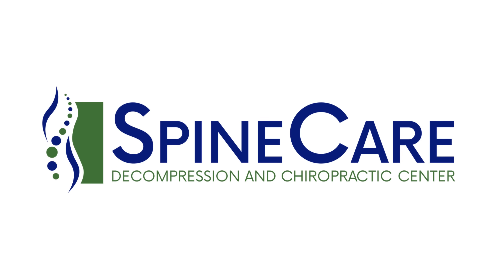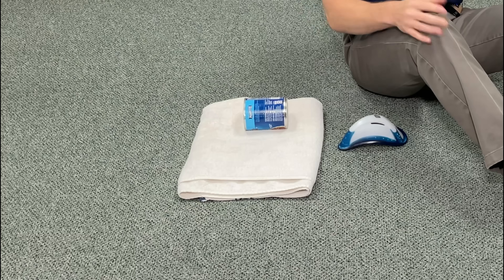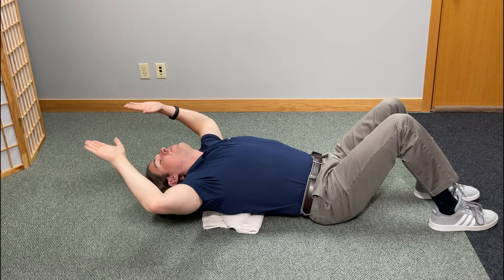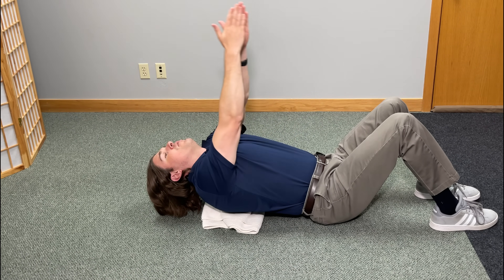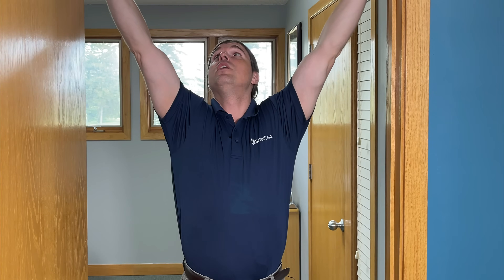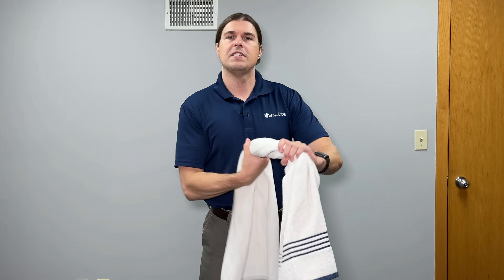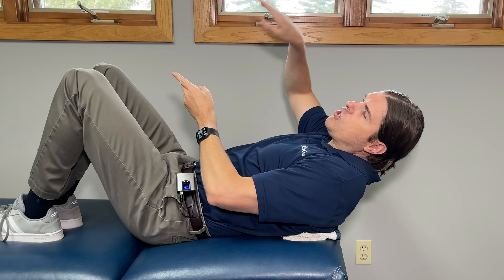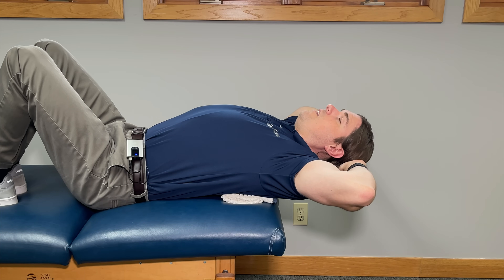How to Fix ROUNDED BACK Posture for Instant Relief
Dr. Rowe shows how to fix rounded back posture for INSTANT RELIEF!

This video will demonstrate multiple stretching exercises that are focused on improving an unsightly kyphosis, also known as HUNCHBACK posture, in the upper back.

We're going to help address this forward, rounded back posture by doing easy, effective DYNAMIC exercises that will help strengthen and lengthen many upper back muscles in a short amount of time.

That way we can address issues caused by bad posture (think leaning forward all day using cell phones or driving), and help get rid of a hunchback or kyphosis QUICKLY!

All of these exercises can be done AT HOME, don't require any special equipment, and may give fast relief -- even in as little as 30 SECONDS!

WATCH now and get rid of hunchback posture!

CHAPTERS:
0:00 Intro
0:51 Exercise 1
4:41 Exercise 2
6:29 Exercise 3
8:06 Exercise 4
11:53 Don't Miss This One!